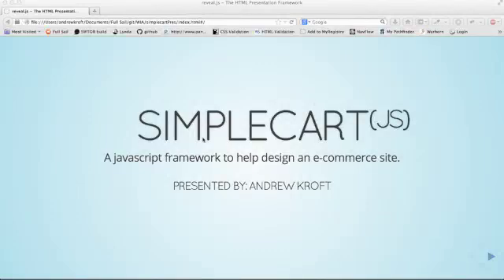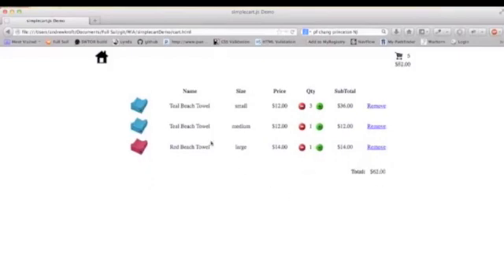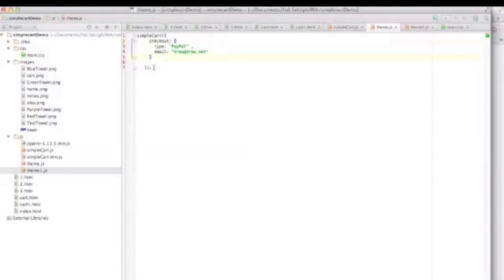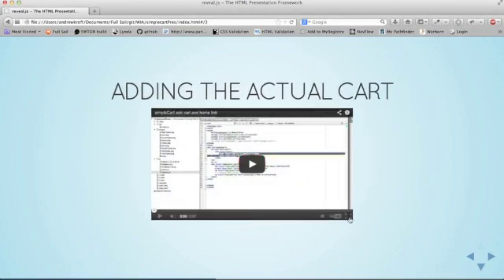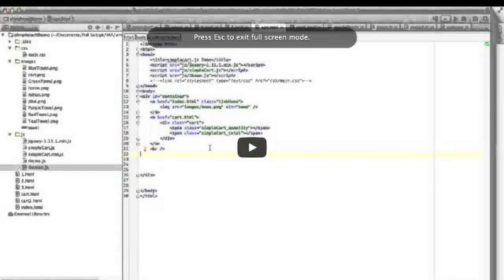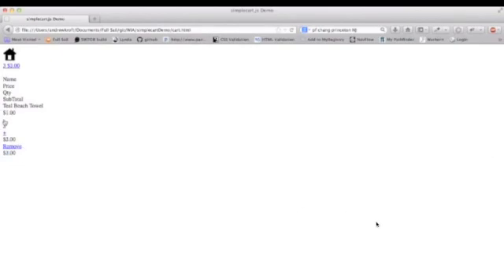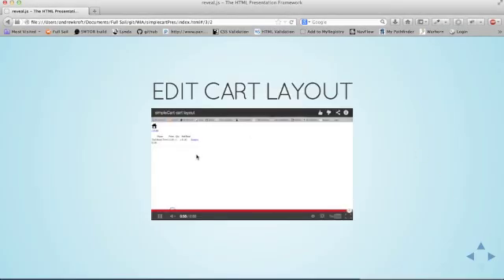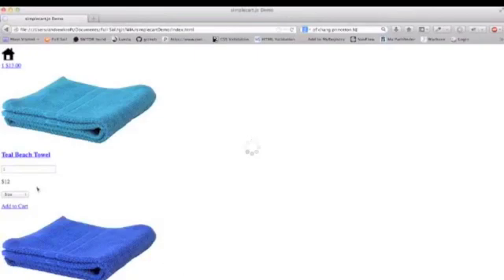simpleCart Demo and Tutorial Part 1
A quick demonstration and simple tutorial to get started with SimpleCartjs